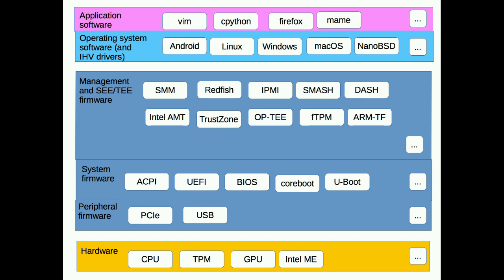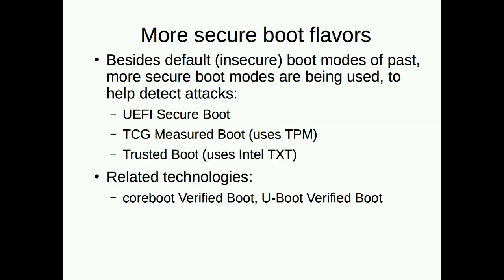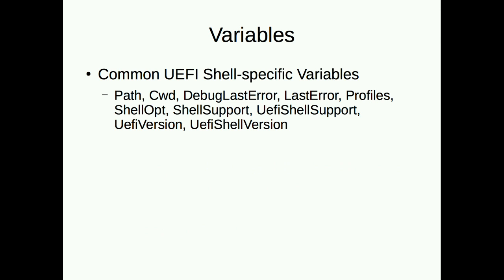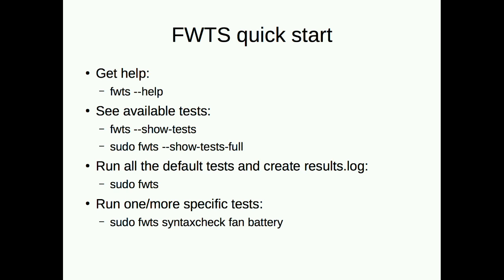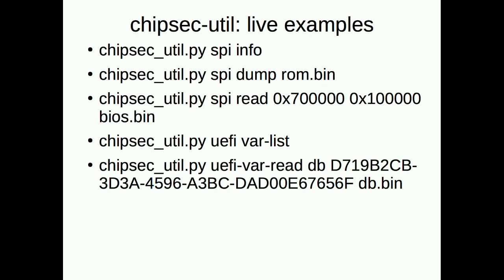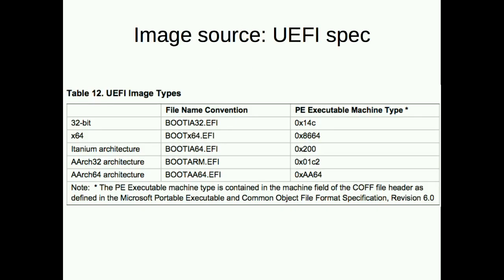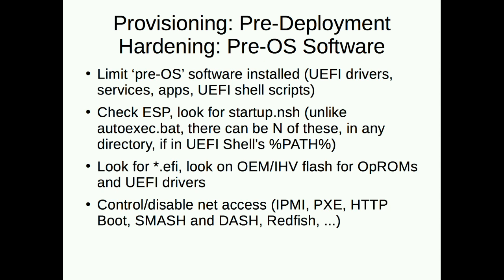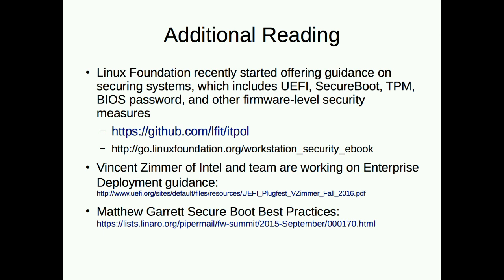LinuxFest Northwest 2017: Practical Firmware Security: Best Practices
Most system administrators defend systems from threats at the operating system level and above. But there are threats below the operating system at the level of firmware and silicon. Bootkits and other firmware level compromises can be invisible to OS-level security tools. Modern systems have many types of firmware: UEFI, ACPI, SMM, BIOS, PCIe, USB and more. Each of these grows in complexity, and potentially vulnerable attack surface with every release. NIST SP 800-147 covers Secure BIOS Lifecycle, with a focus on how enterprises should secure firmware from acquisition to disposition and five other states between. The NIST guidance does not cover specific tools. This presentation takes the NIST guidance and applies it to existing open source tools, so enterprise system administrators can start to defend the 'negative rings' of their systems. This presentation will cover tools like: CHIPSEC, FirmWare Test Suite, FlashROM, UEFI  Firmware Parser and others to help you detect 'evil maid attacks' and other forms of firmware-based malware. The guidance is fairly abstract to any architecture and firmware type, but we'll be focusing on Intel 64-bit systems running UEFI-based system firmware.